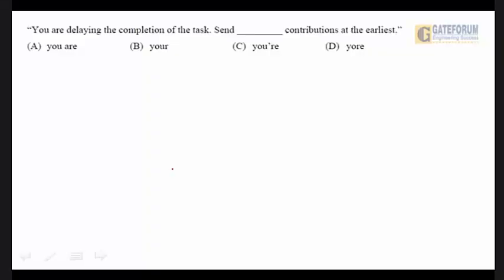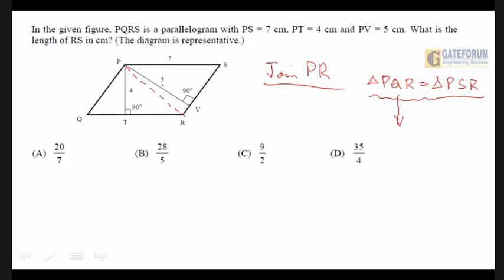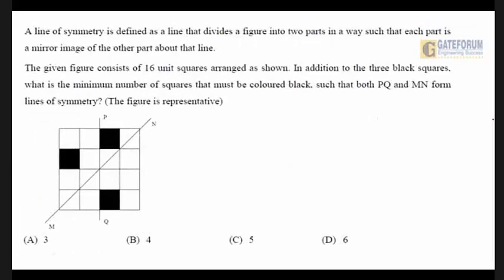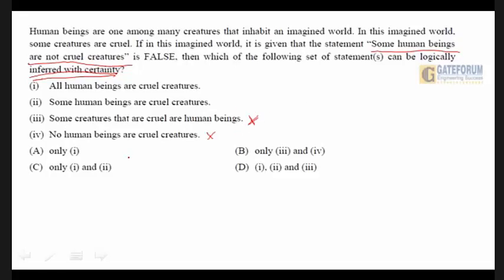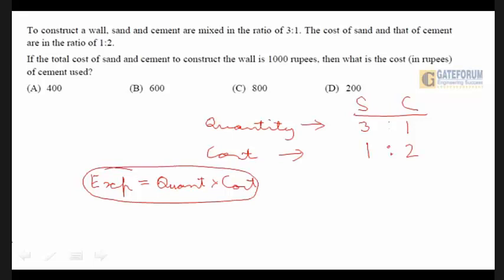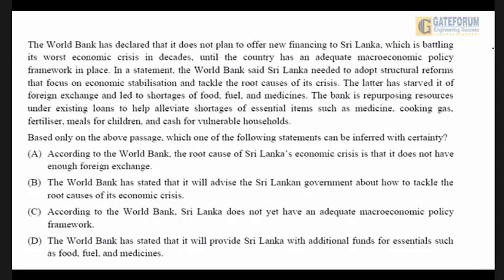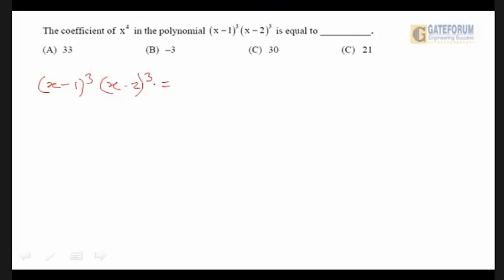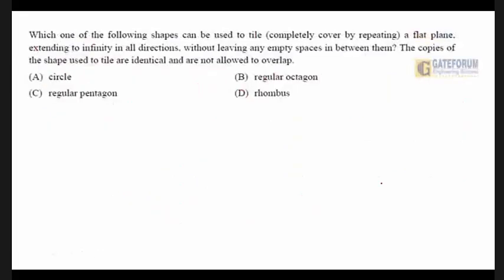GATE 2023 Exam Solutions I General Aptitude I Chemical Engineering